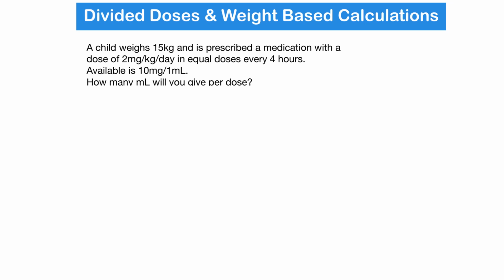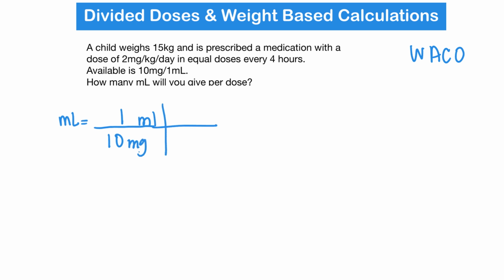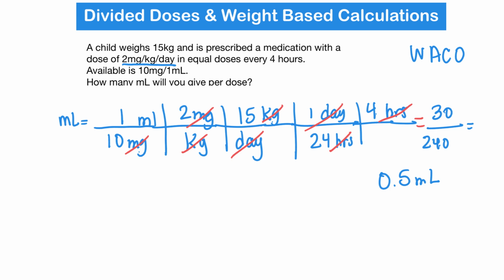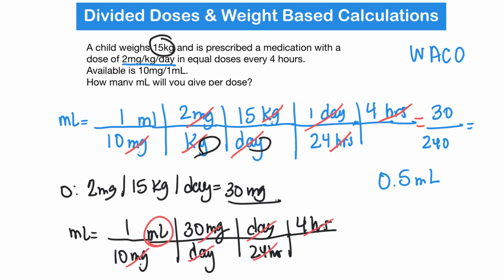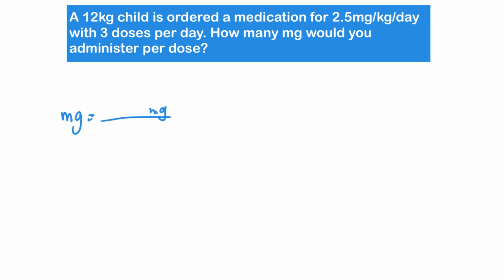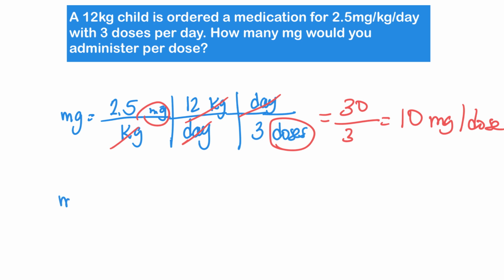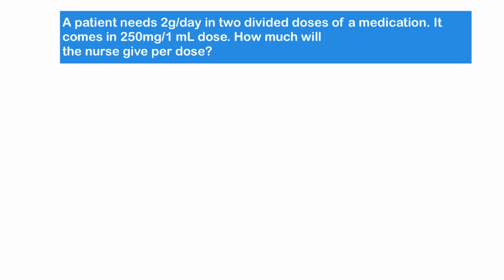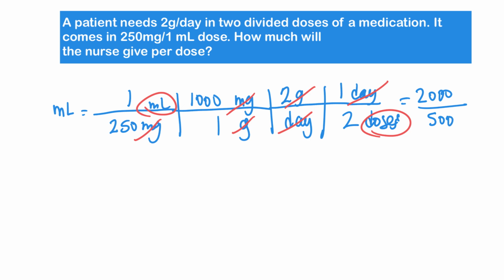Divided doses and Weight Based Calculations